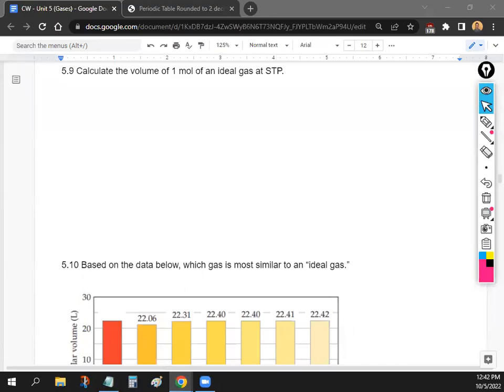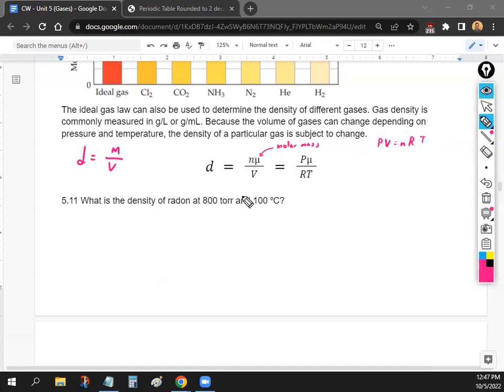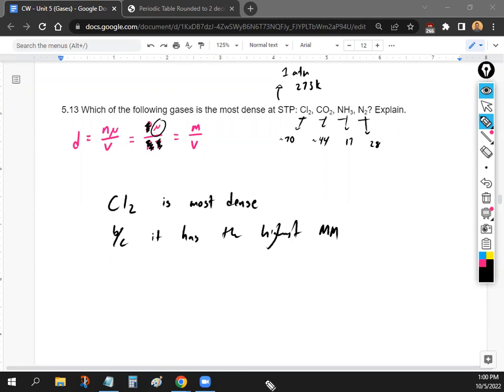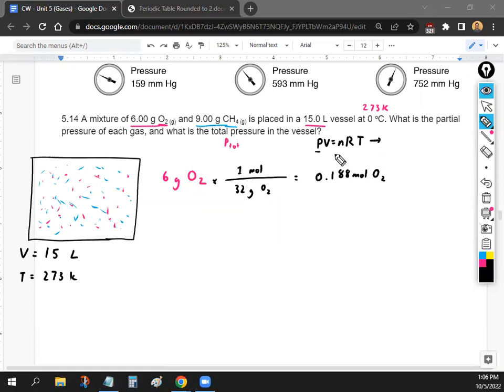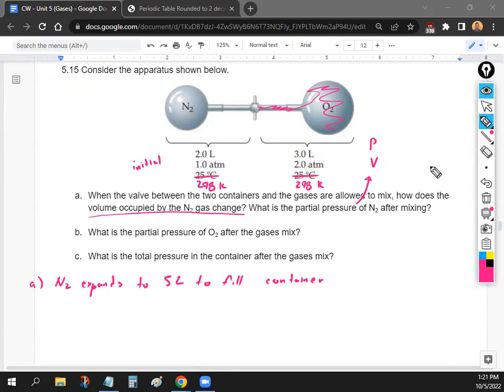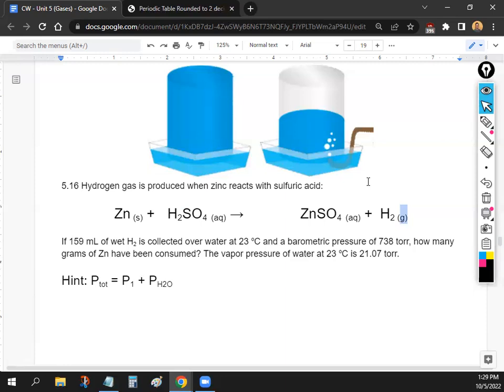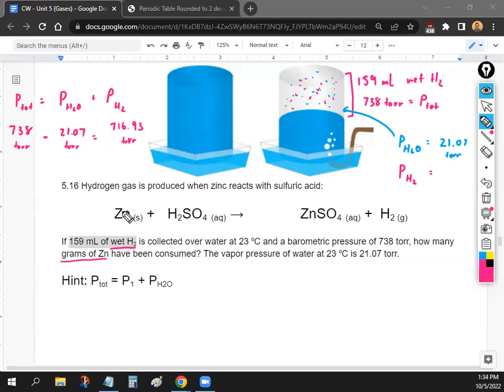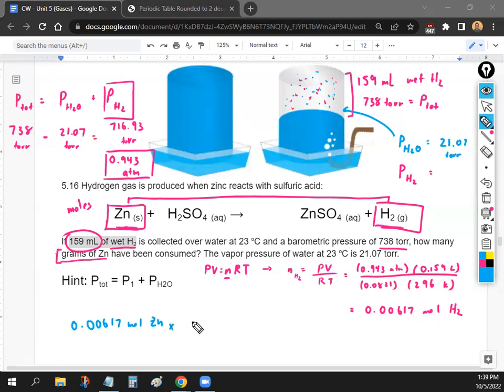AP Chem - Unit 4, Lecture 3 (FRQ Questions) | Mr. Oh Chemistry